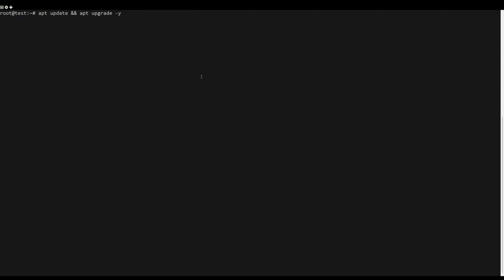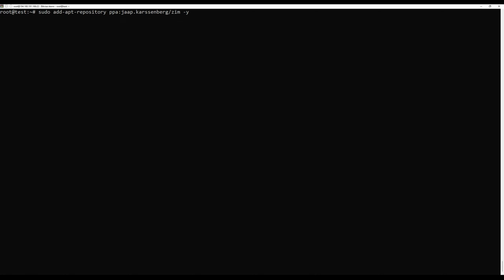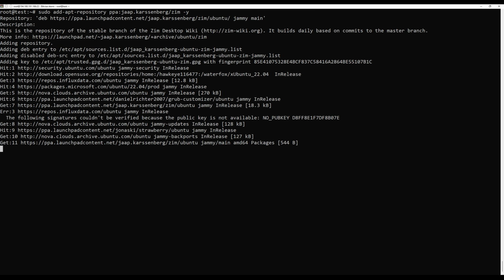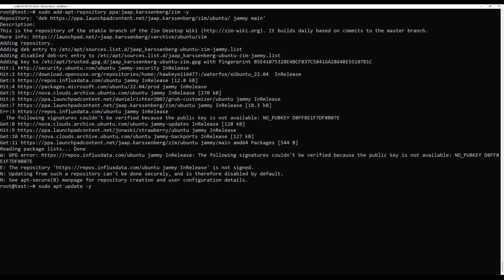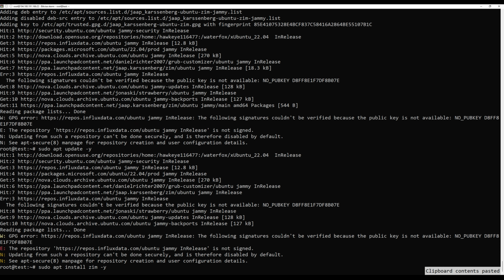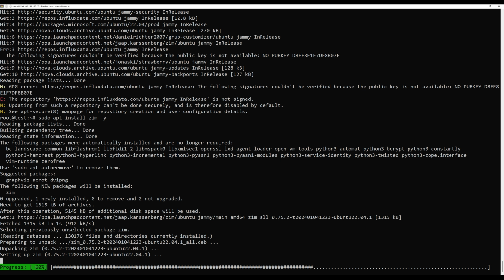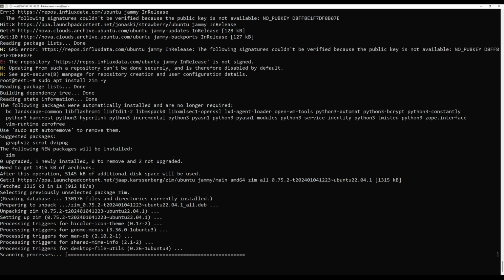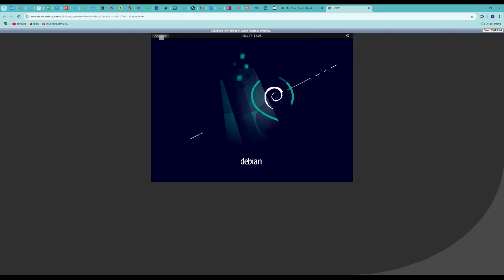How to Install Zim Desktop Wiki on Ubuntu 20.04 - 22.04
Zim is a graphical text editor used to maintain a collection of wiki pages. Each page can contain links to other pages, simple formatting and images. Pages are stored in a folder structure, like in an outliner, and can have attachments. Creating a new page is as easy as linking to a nonexistent page. All data is stored in plain text files with wiki formatting. Various plugins provide additional functionality, like a task list manager, an equation editor, a tray icon, and support for version control.

Commands Used:
sudo apt update sudo apt upgrade -y
sudo add-apt-repository ppa:jaap.karssenberg/zim -y
sudo apt update -y
sudo apt install zim -y